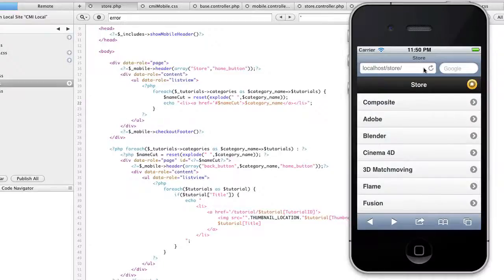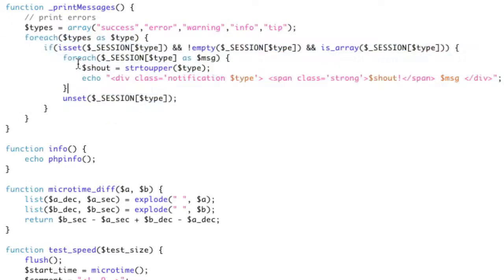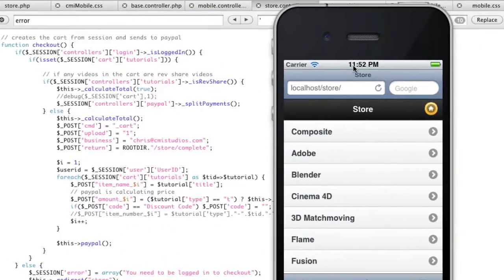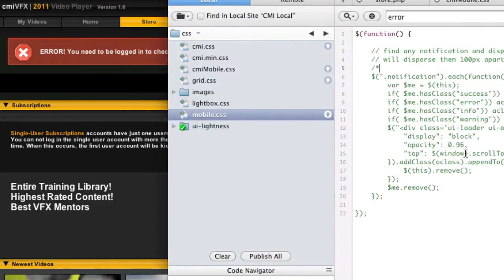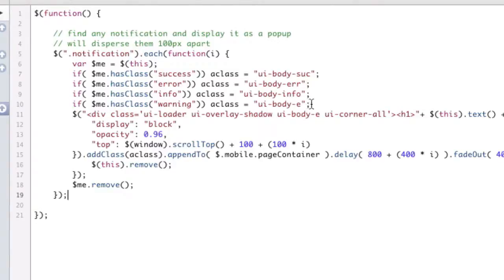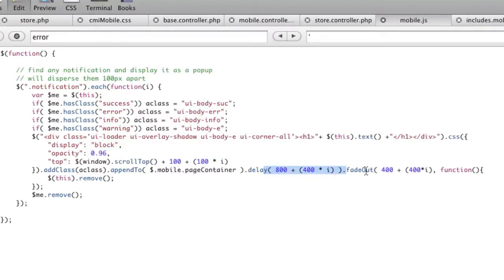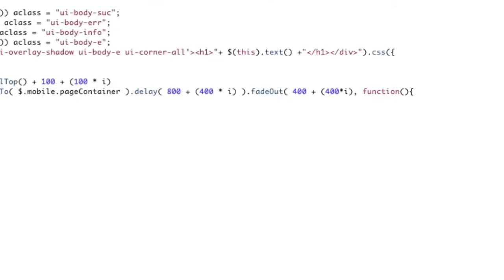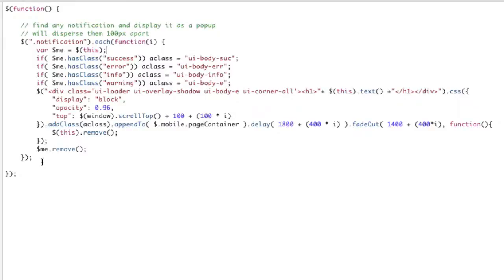jQuery Mobile Awesome Global Notifications for iPhone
Using that same idea AND code, we just add a simple jQuery handler to pop up our notifications on our iPhone. We add some CSS and bam, global notifications.